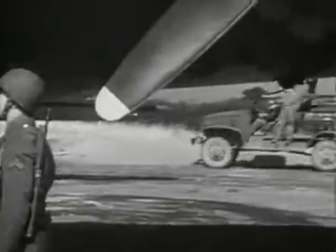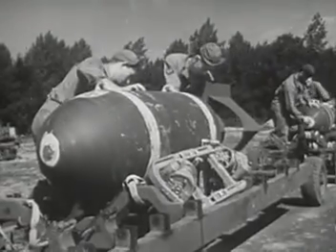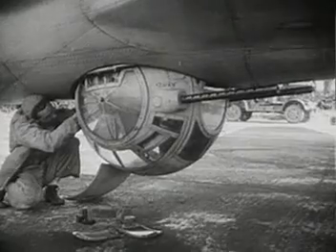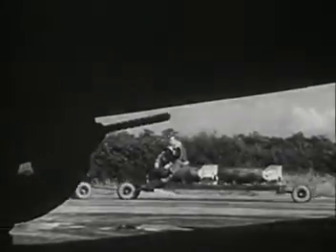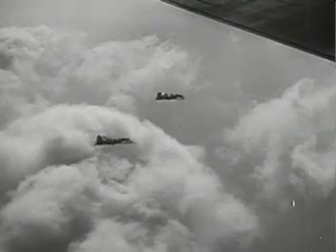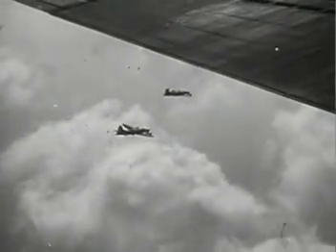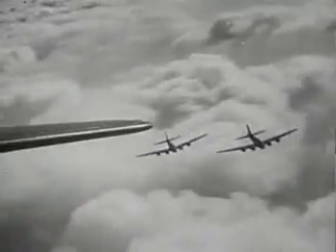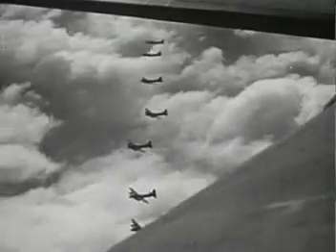1942 US Government film about the B-17 Flying Fortress Bomber, America's workhorse during WW II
The B-17 Flying Fortress was the most used heavy bomber by the U.S.  during World War II.  Over 13,000   B-17s were built, many were lost during daytime bombing missions over Germany.